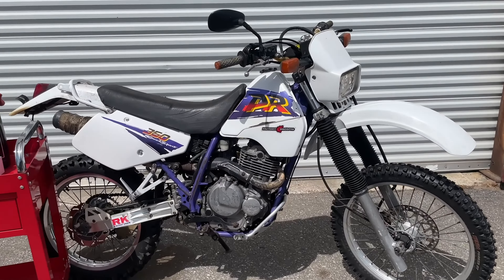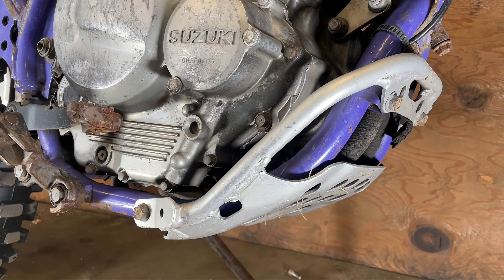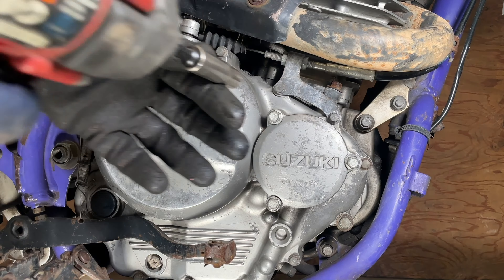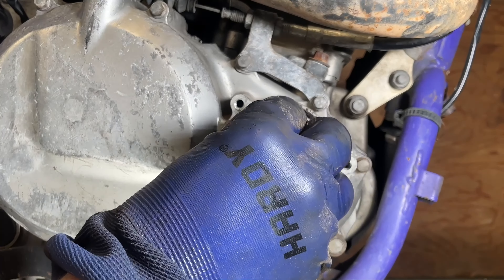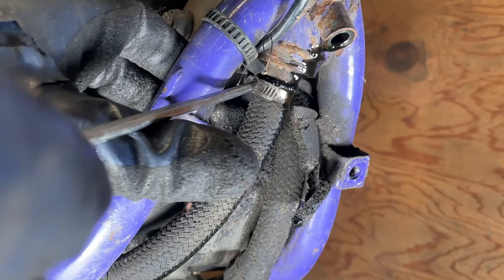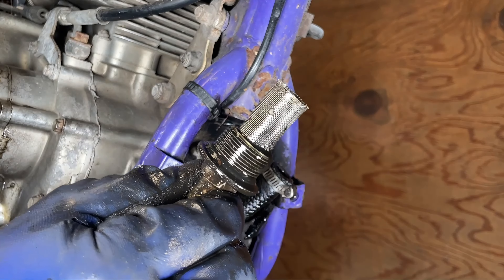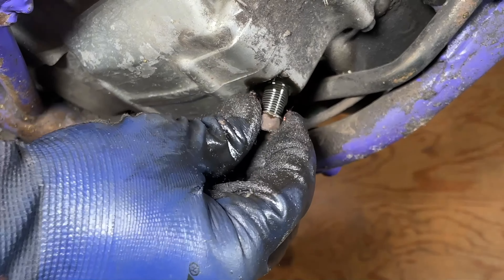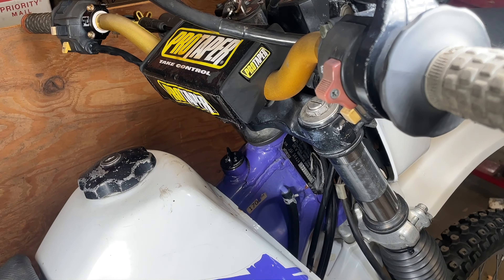How To: Oil Change for Suzuki DR350 (EASY!)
In this video we show you how to change the oil on a 1996 Suzuki DR350 for the engine motor oil. This is an in-depth guide with everything you need to know about how to complete your own DIY oil change for the 1996 Suzuki DR350

Below are some links to get the correct filters/oil:

4-stroke motor oil 10w-40

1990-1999 Suzuki DR350 oil filter

If you liked this video there's a good chance you will like some of the other content we have available, feel free to check out our play lists below: